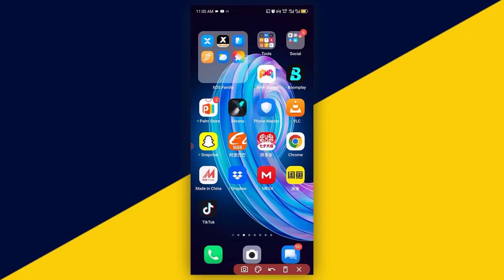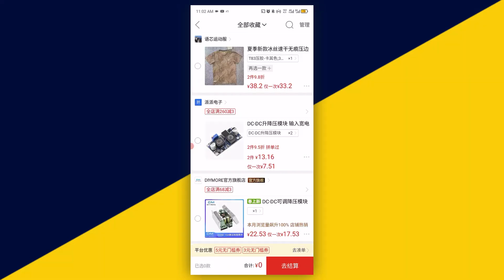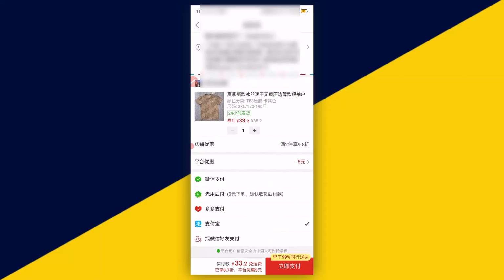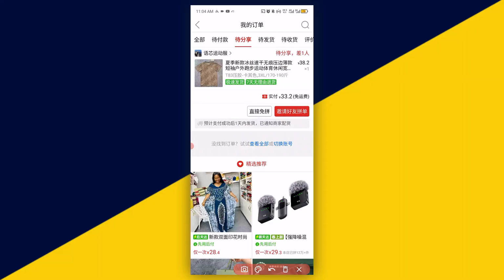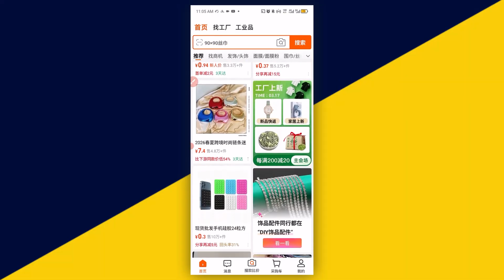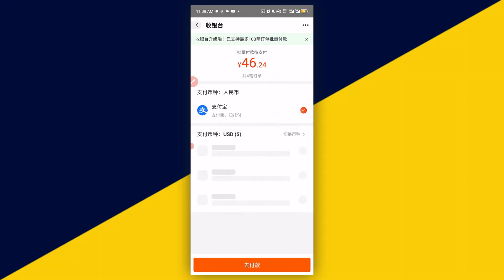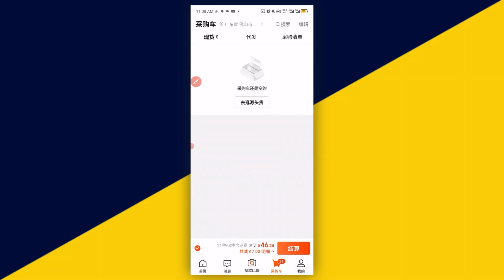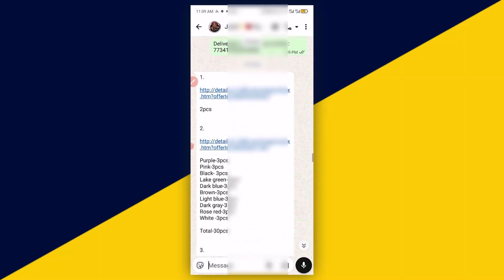1688 + Pinduoduo App Shopping Guide — Order, Pay, and Ship Explained